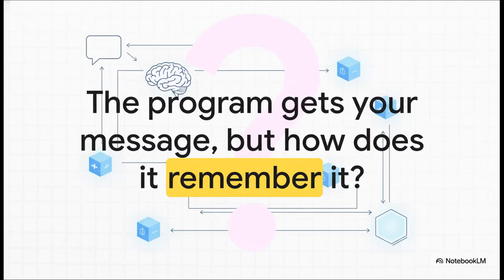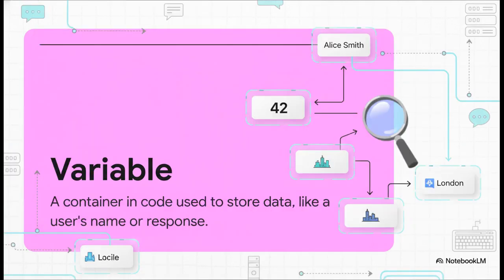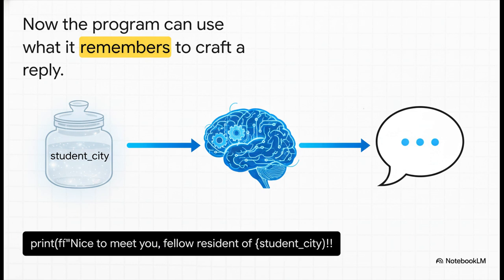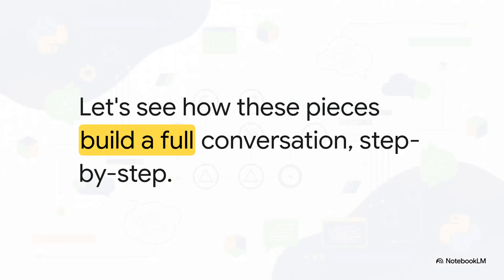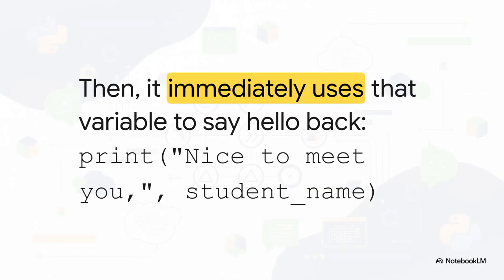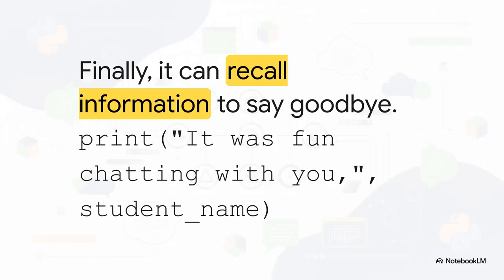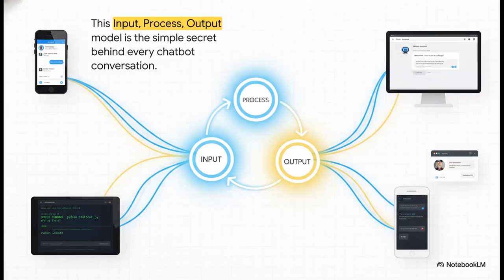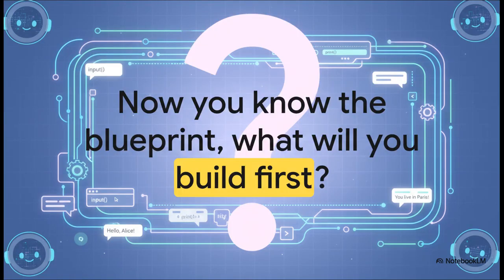2. Python Creating a Chatbot (input - print - variables)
This video teaches beginners the basics of variables, input, and print in Python. It explains how a program can store information using variables, take input from the user, and display output on the screen. The video includes simple examples and interactive questions to help viewers understand these concepts quickly and easily.